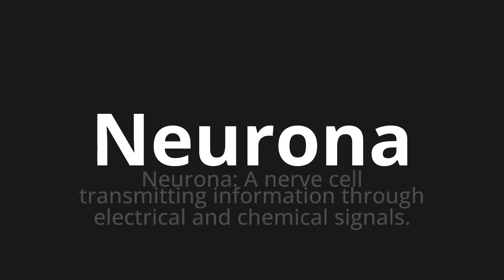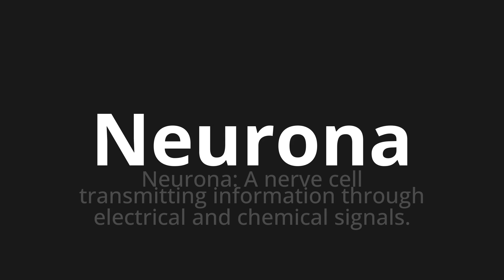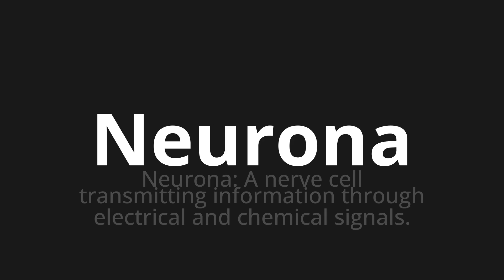How to pronounce Neurona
Master the Pronunciation of 'Neurona Which Means Neurona' - which means : Neuron: Nerve Cell Transmitting Information Through Electrical and Chemical Signals. 📝 with @PronunciationSpanish 🎓🗣️ - [Your Guide to Spanish]

Learn to pronounce 'Neurona' perfectly in Spanish with our easy and engaging tutorial by @PronunciationSpanish! 📖📽️ In this comprehensive video, we provide you with native speaker examples 🗣️👂 and phonetic breakdowns 🎵 to ensure you get the pronunciation just right.

How to say Neuron in Spanish